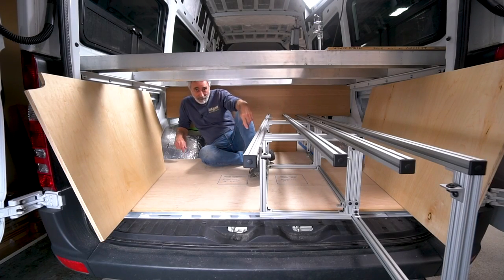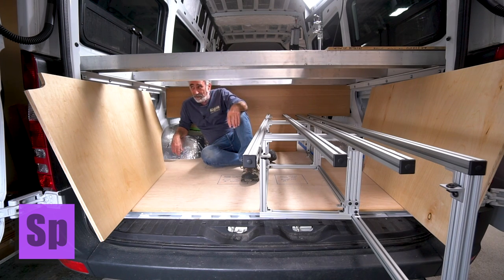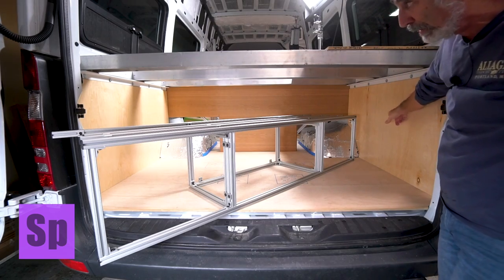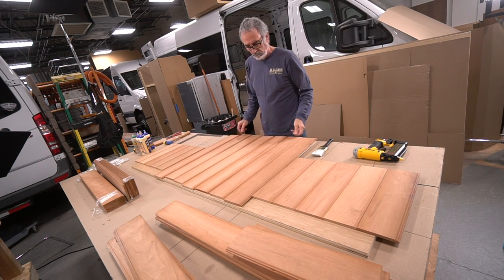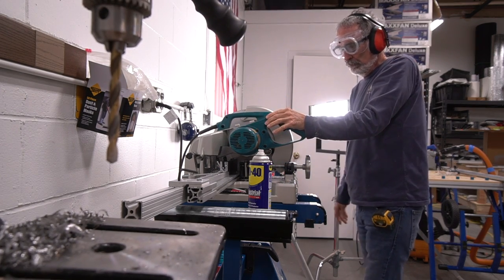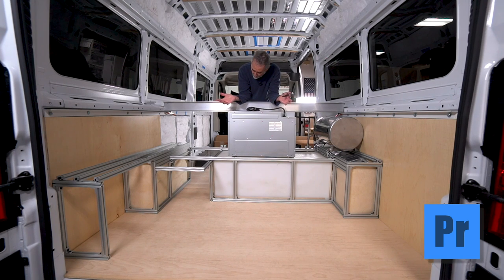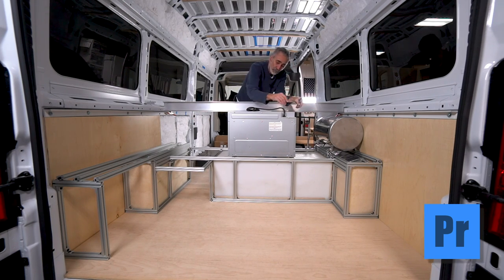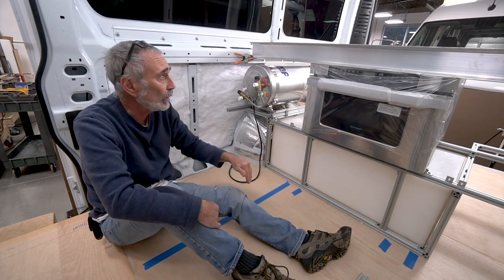More van build tips to improve the quality of your build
Tongue and groove? How to 8020 modules designed simply with strength to support? New innovative trick to mount wall panels? Learn the build philosophy that will benefit you later.